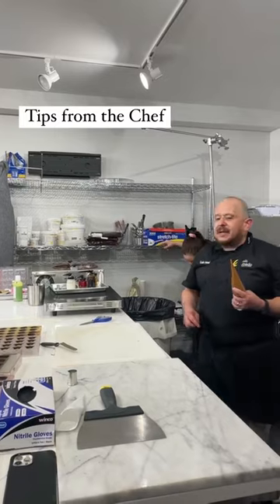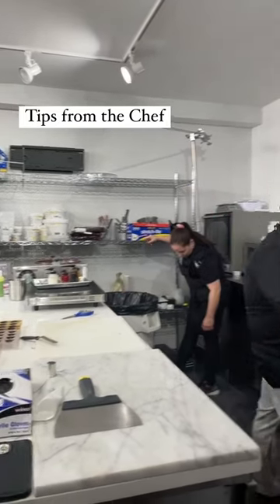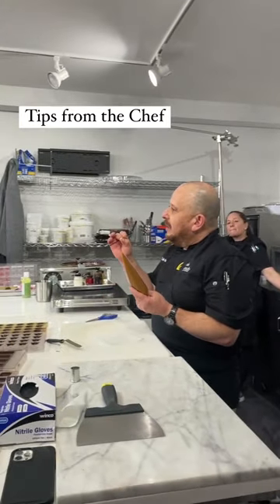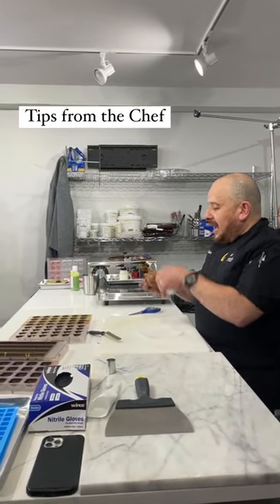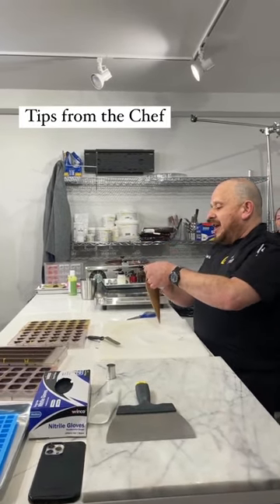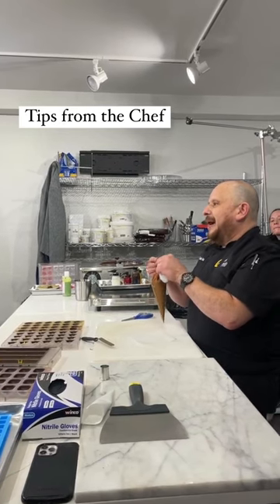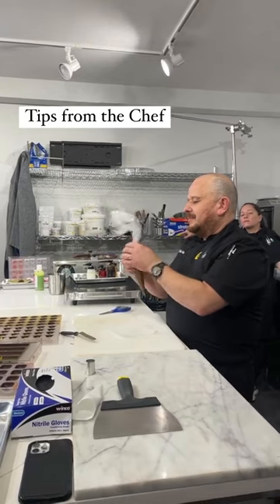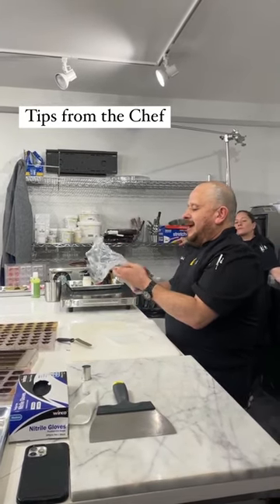Chocolate Master Class with Chef Luis Amado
We just wrapped up our Chocolate Master Class of the year taught by world-renowned Chef @luisamado777

Here is a small clip from the 21-hour class.